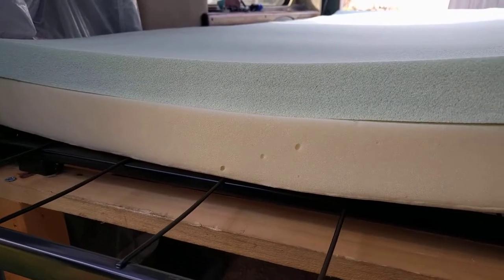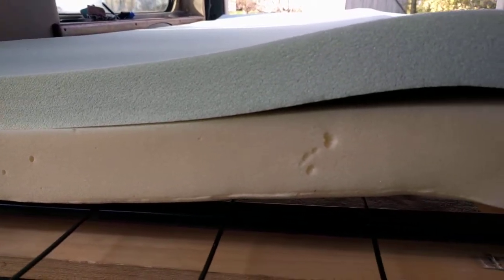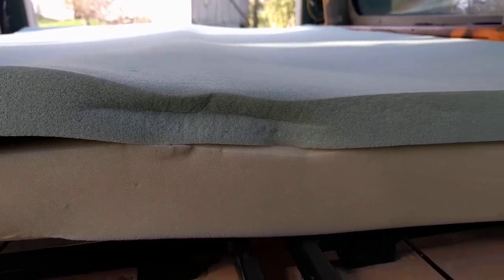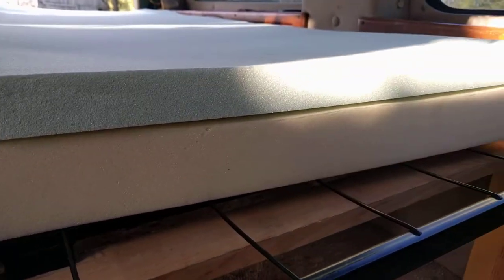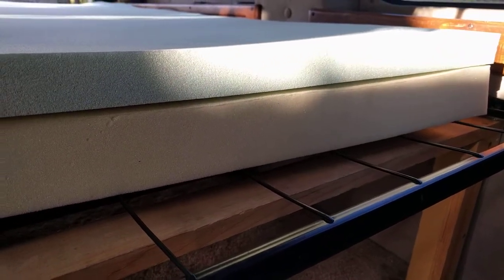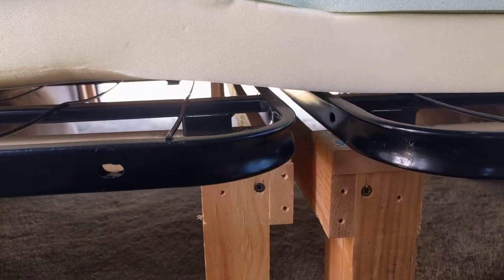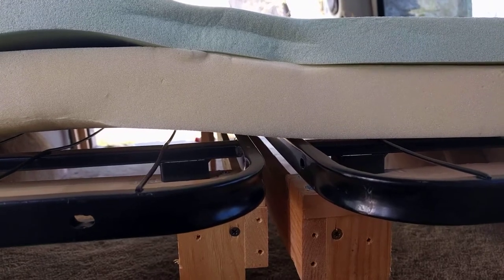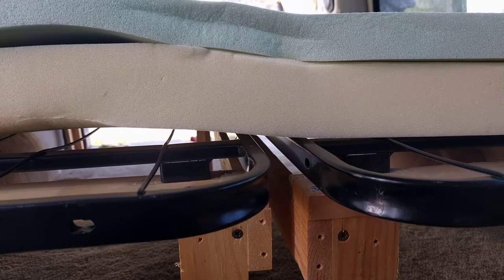Living in a van with pets, their claws and their messes - new mattress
What we've learned from living in our van with cats and dogs, about a good bed and good-enough mattresses